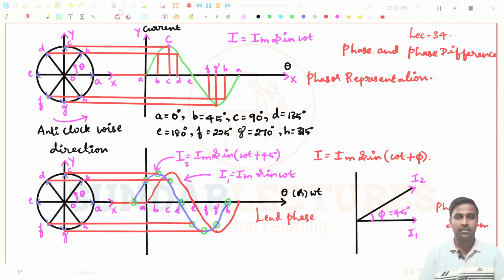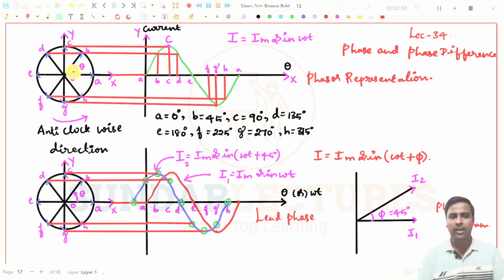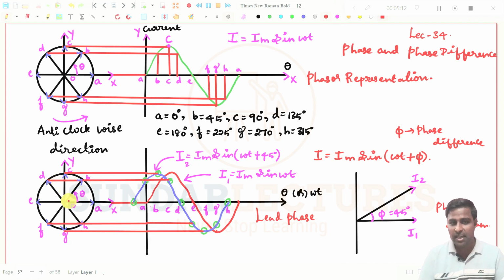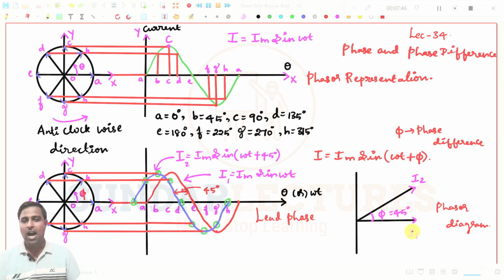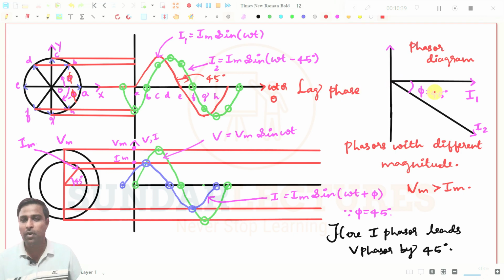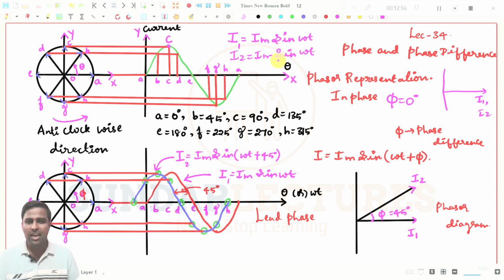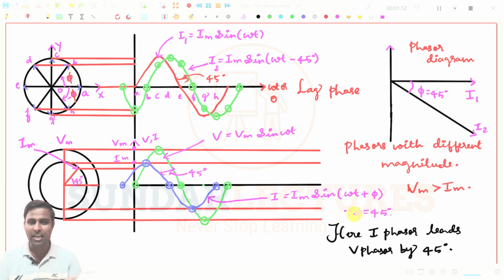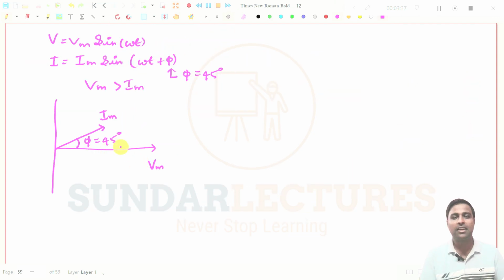Phase and Phase Difference of an AC Quantity Lecture - 34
Phase and Phase Difference of an AC Quantity with Graphical Explanation